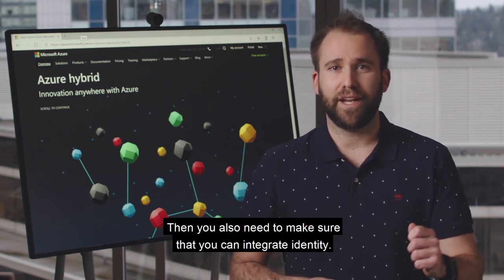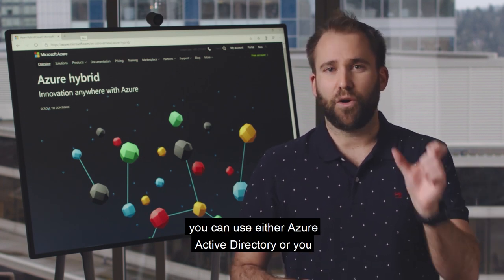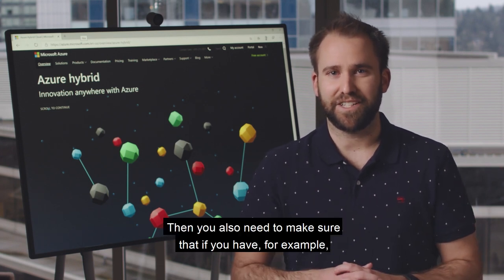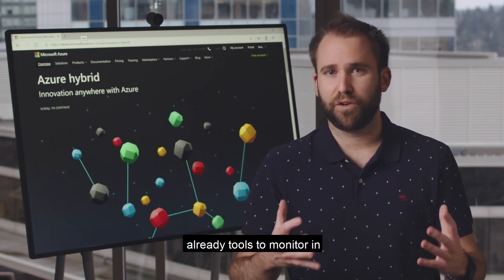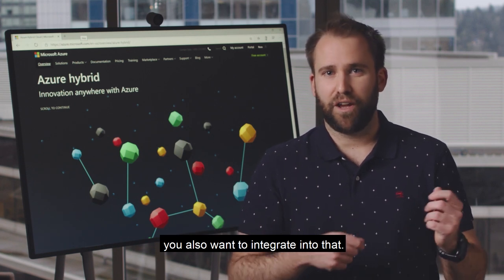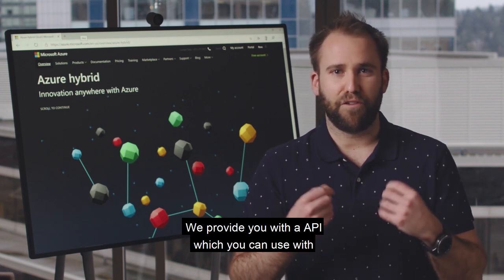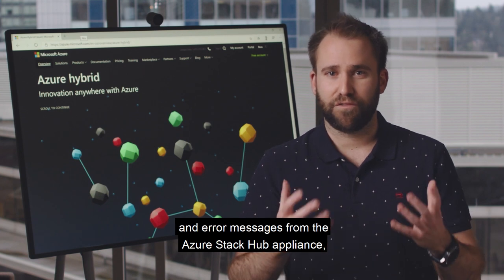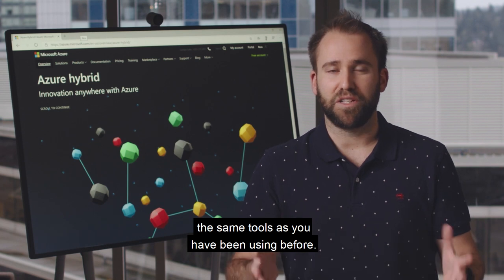How do I integrate Azure Stack Hub in your Datacenter? | One Ops Question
If you want to integrate Azure Stack Hub into your on-premises environment you will need to think and make about a couple of design decisions, like network integration, management considerations, and more. Here you can find more information about Datacenter integration planning considerations for Azure Stack Hub integrated systems.